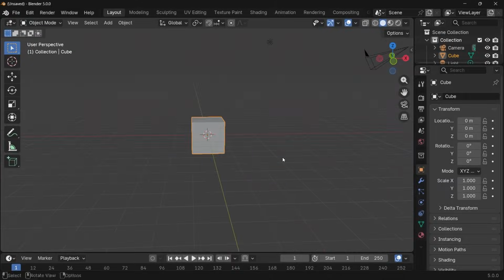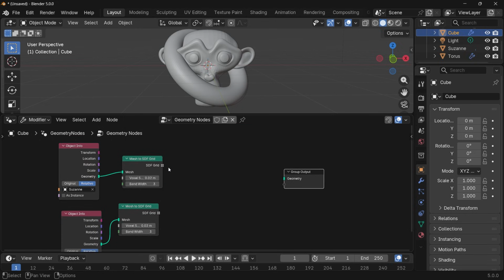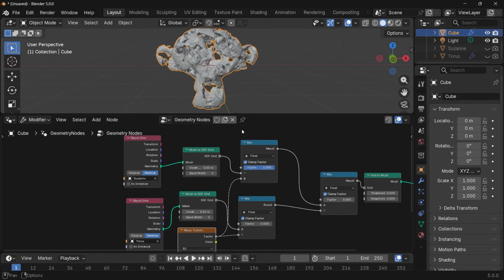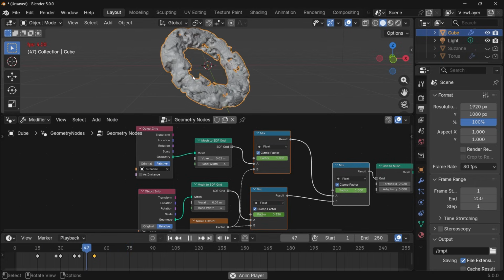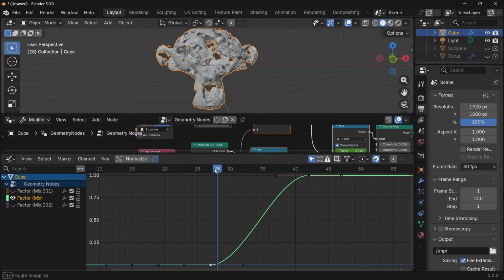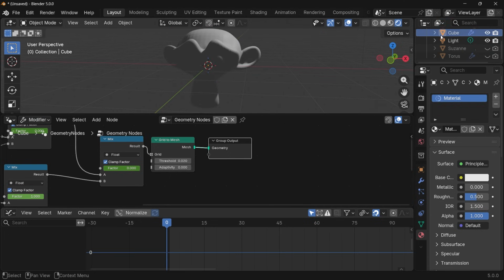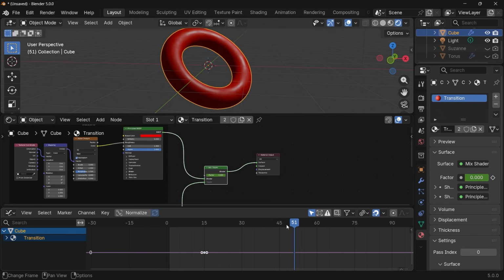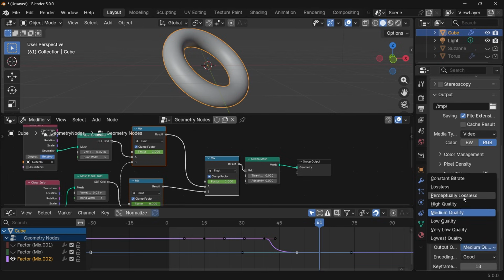Morph Between Any Objects using Geometry Nodes - Easy Blender Tutorial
Morph between any two objects or stack this effect to morph between any number of objects, smoothly and seamlessmly, using the new nodes in geometry nodes blender version 5.0. Abstract morphs like this helps bag clients looking for professional work. With good lighting and creativity, you can be making unique transitions on no time! I hope this video helps :)

Time-Stamps:

0:00 Intro
0:14 Creating Objects to Morph Between
1:48 Converting to SDF Grids
2:55 Adding in Noise
4:00 Keyframing and Order
6:00 Smoothening Using Graph Editor
9:51 Materials
12:40 The Final Tip
14:11 Final Thoughts / Outro

External Assets:

Nil/-